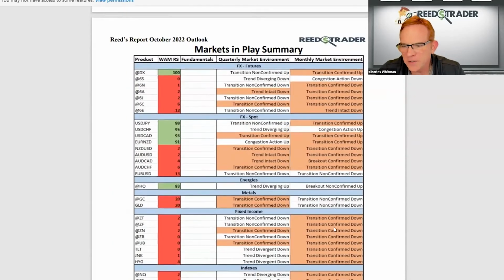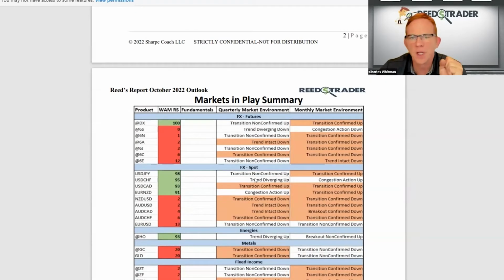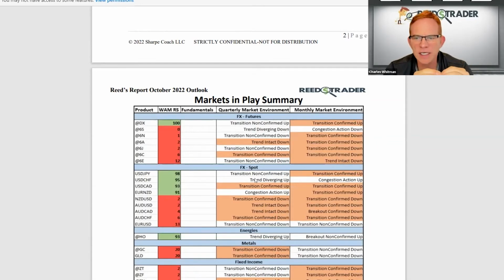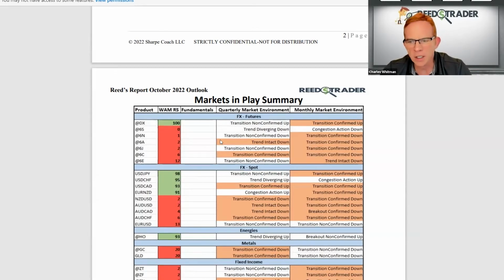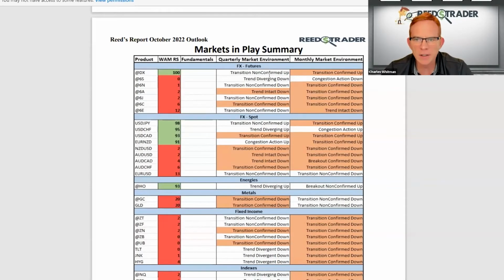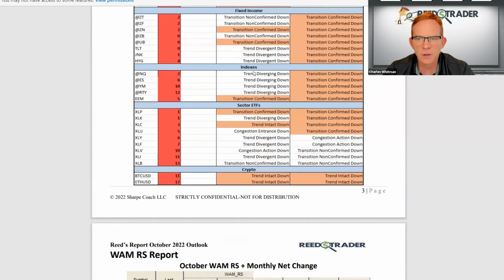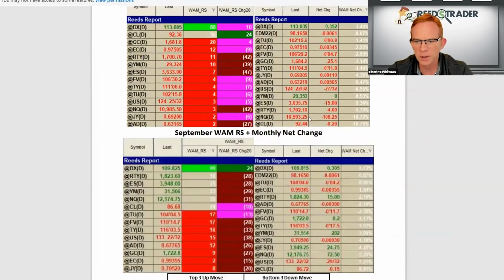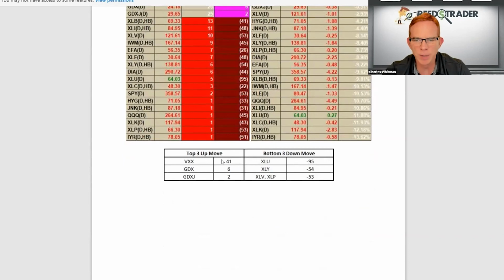October 2022 - Reed's Report Insight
Check out the insights provided by Chuck Whitman in the introduction section of our October 2022 Reed's Report! Go to the link below to get access to the full report, previous reports and to attend the LIVE November 2022 Reed's Report Webinar:

Our full Reed's Report Monthly webinar is 90 minutes that helps traders do the following: Find the best markets to trade – in the webinar we discussed what were the top markets to watch in different asset classes, Understand the impact of Coronavirus on current market conditions, Identify in advance where the next big mania will be (Mania watch list), Know what markets to watch to know if conditions are changing, have the opportunity to ask questions of seasoned experts and see questions that others ask to have clarity on strategy and help refine the view.

There is a wealth of information in Reed’s Report to help you decide how aggressively to allocate your capital and what vehicles to focus your efforts on.